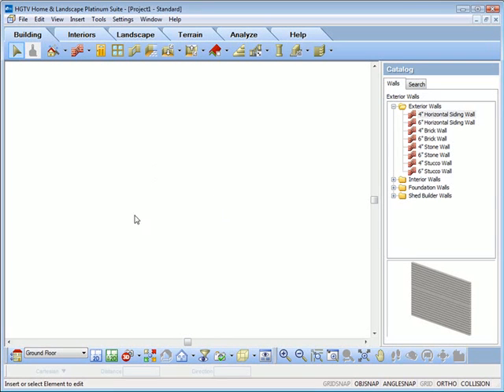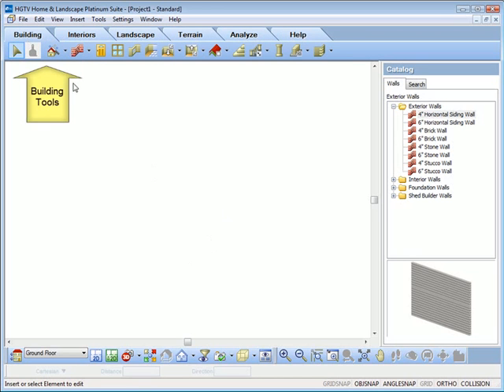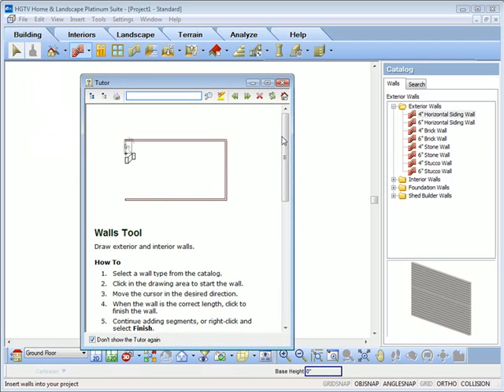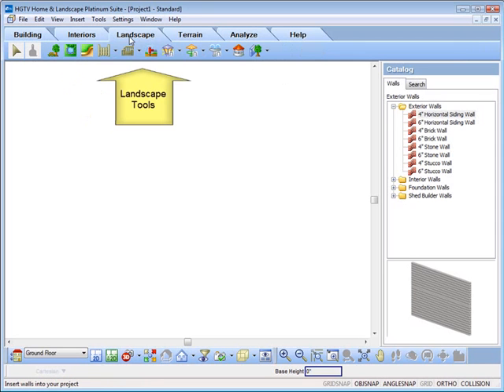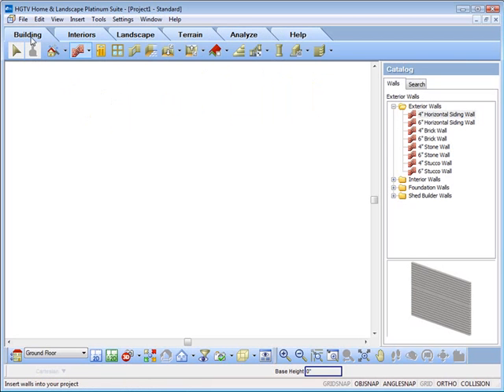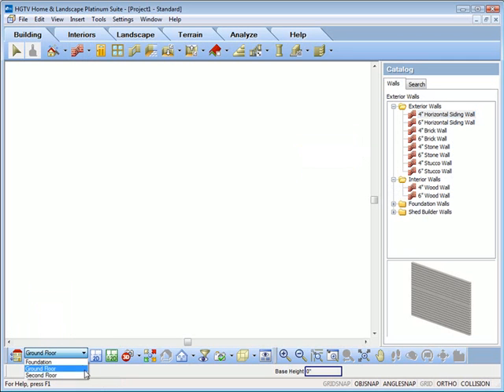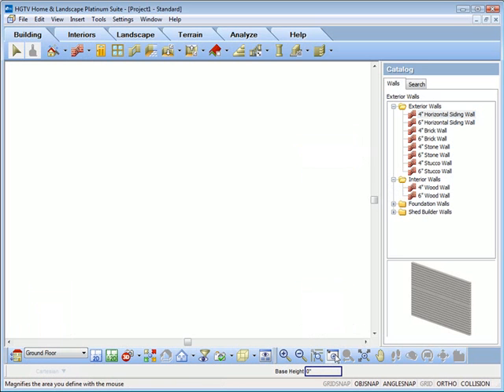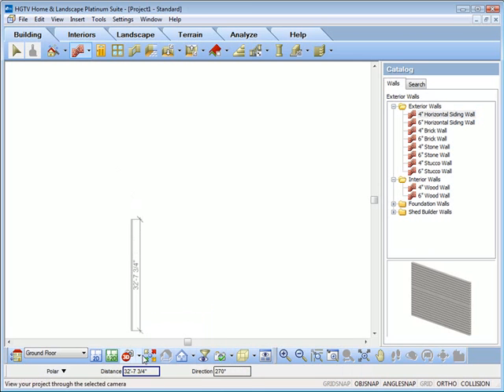HGTV Home Design Software - Introduction To The User Interface